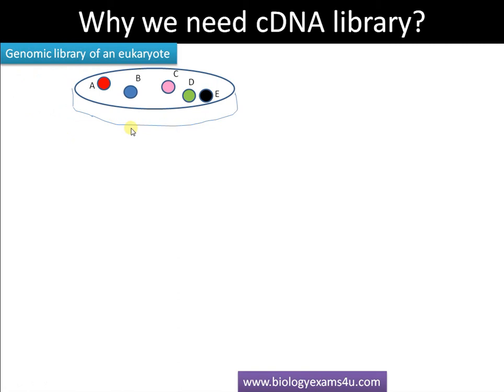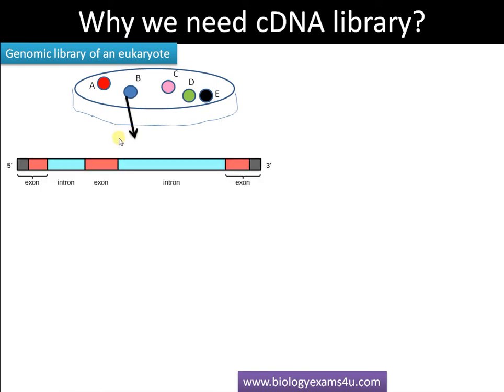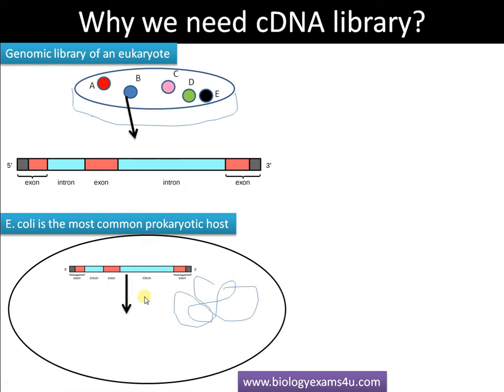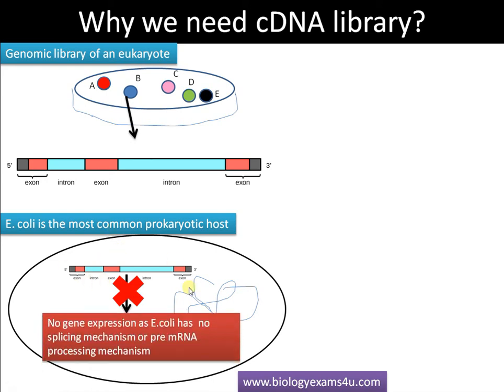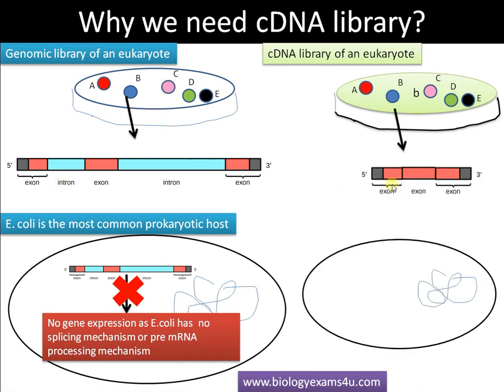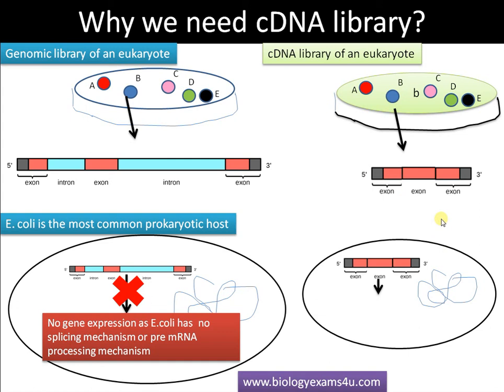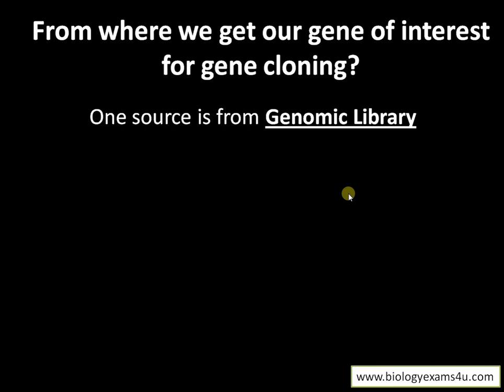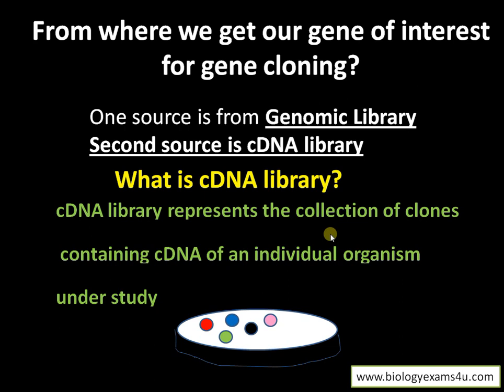Why we need a cDNA library over Genomic library?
3 Minute video The video explains the advantage of cDNA library over genomic library
What is cDNA library?
Eukaryotic gene expression inside prokaryotic host
Our detailed video on cDNA and genomic library